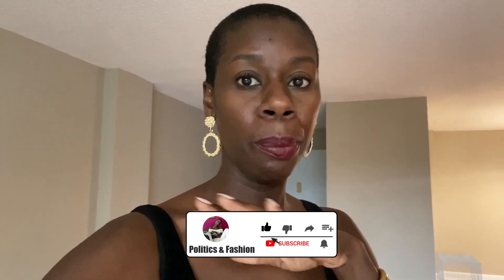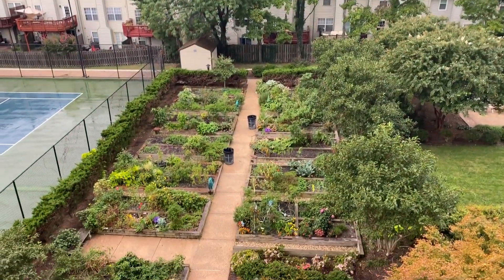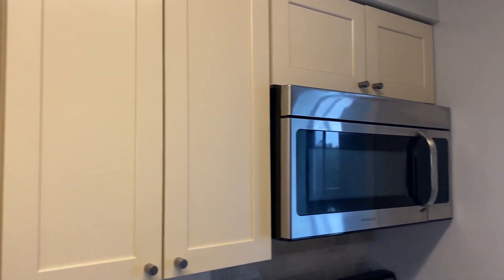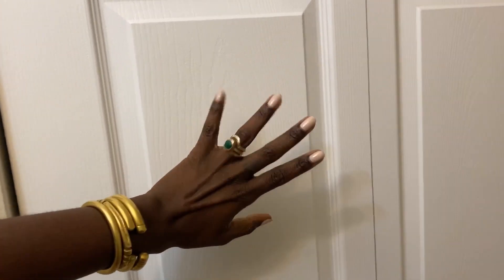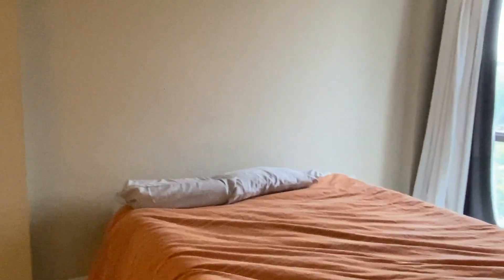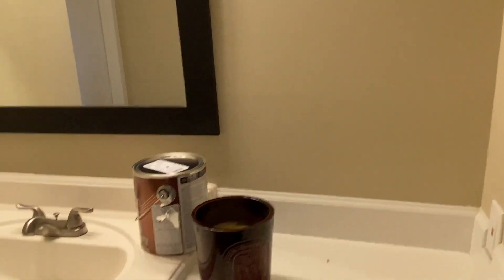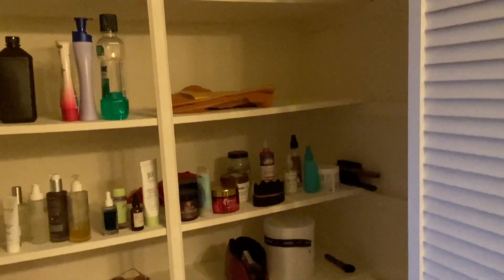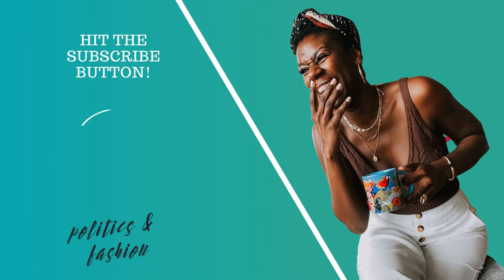We Bought a House! | Empty Three-Bedroom Condo Tour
WE BOUGHT OUR FIRST HOME! Tour our three-bedroom and two-bathroom condo in Alexandria, VA.

Follow Me